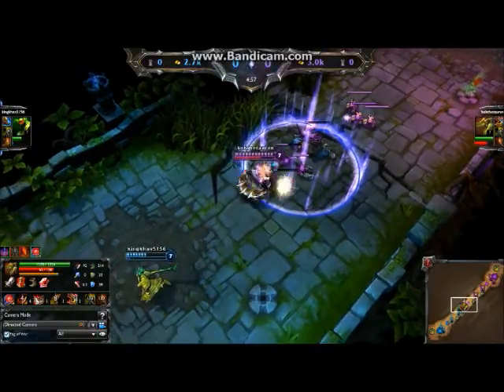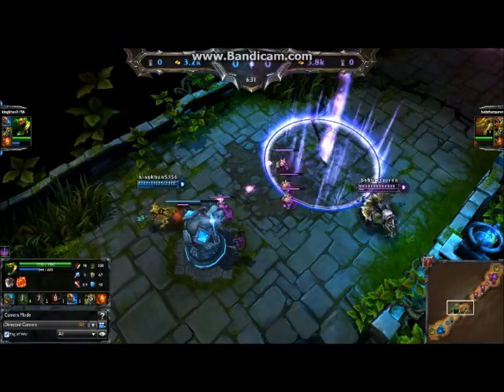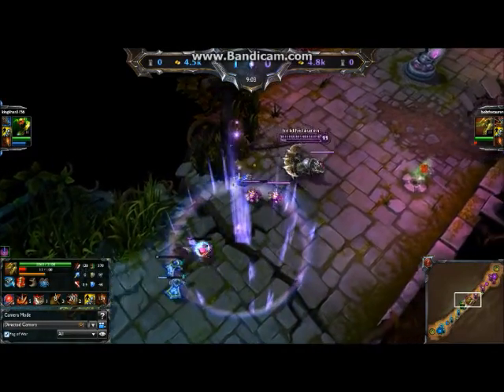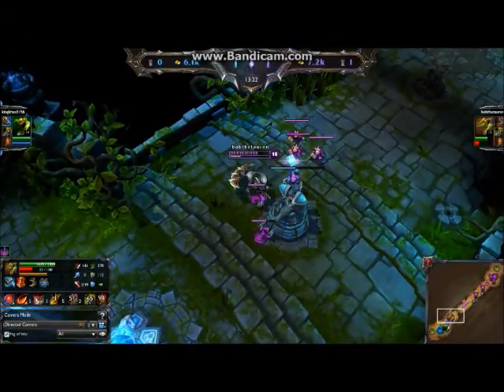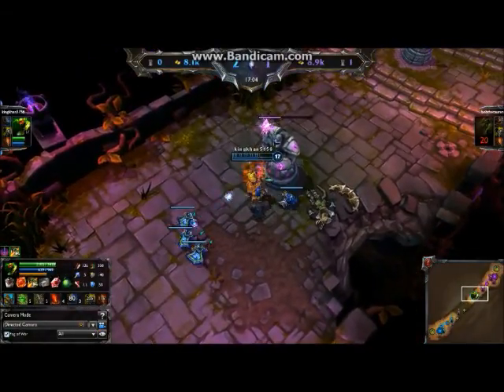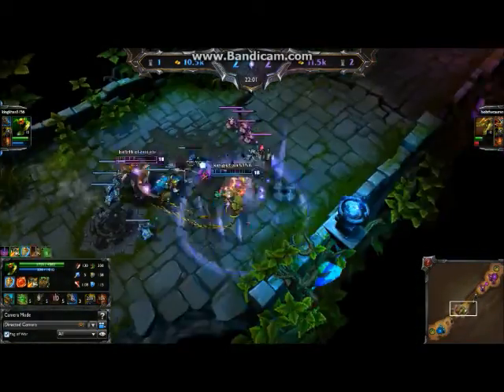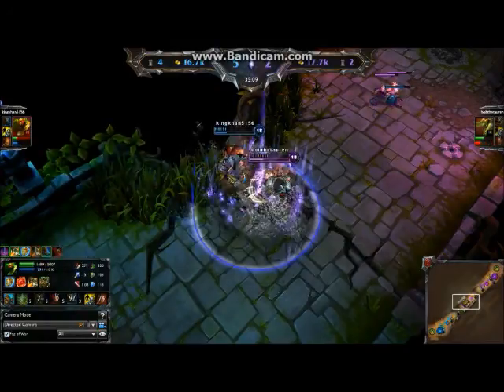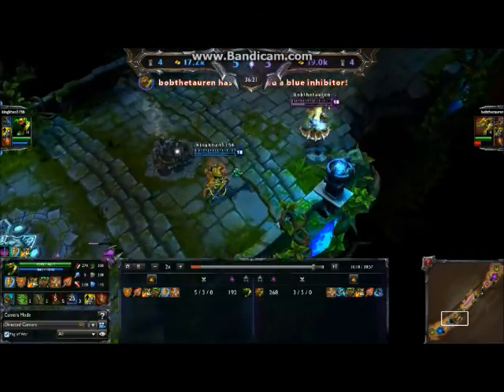Nasus vs. Renekton!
Greeting Summoners, my name is kingkhan5156 and my friend bobthetauren with our first league of legends video.

In case your the type of person who just wants to see the builds here you go:

Renekton:
Core: Sunfire Cape, Ionian Boots of Lucidity, Frozen Mallet
Situational: Mercury Treads, Warmogs Armor, Ravenous Hydra, Blood Thirster, Black Cleaver

Nasus:
Core: Sunfire Cape, Warmogs, Atma's Impaler, Locket of Iron Solara, Ionian Boots of Lucidity
Situational: 2 Warmogs, Iceborn Gauntlets, Spirits Visage